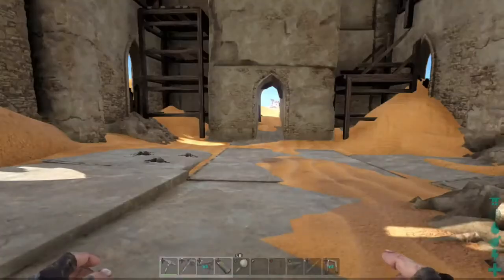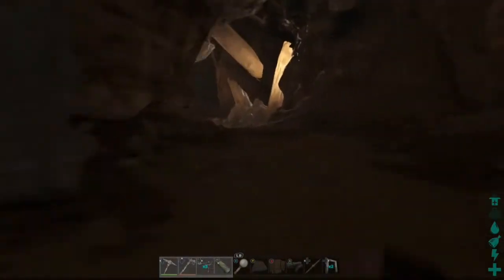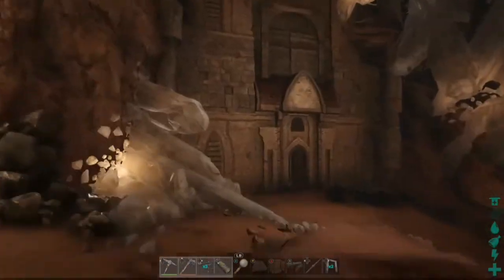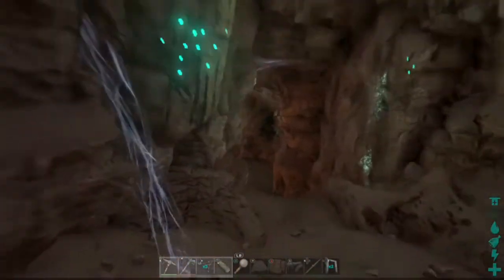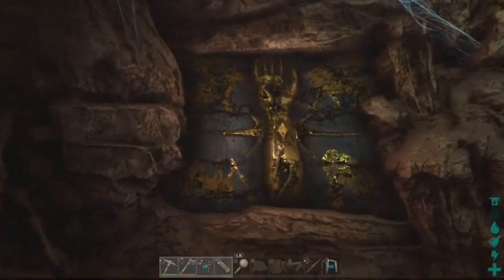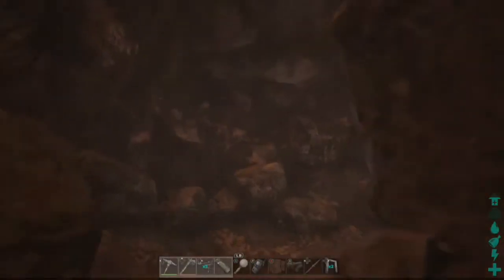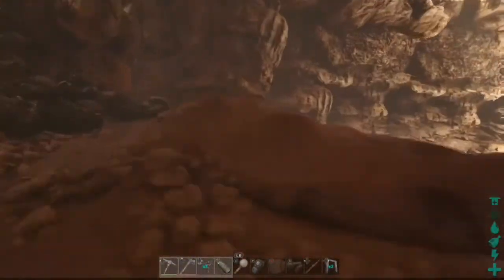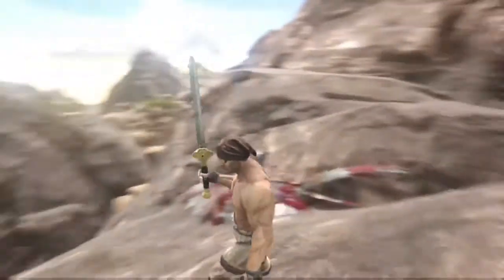ARTIFACT LOCATIONS!! - Ark: Scorched Earth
Hope you guys enjoyed and learned something from the video! Sorry I was rambling on, I wanted to show you guys the entire cave so you know what to expect!